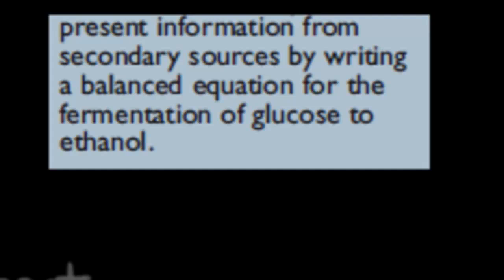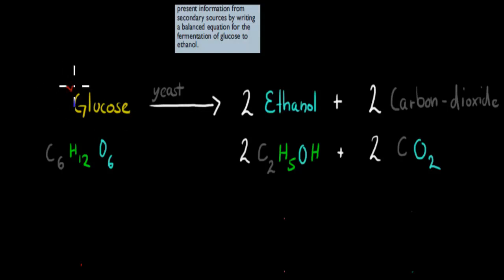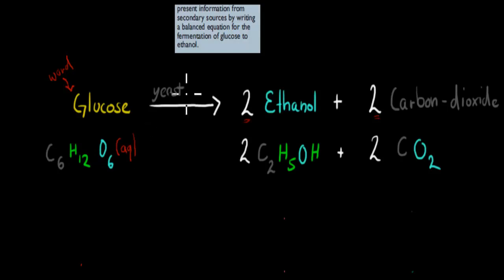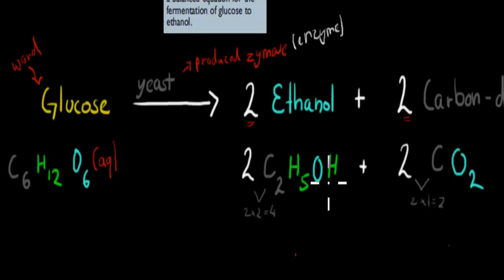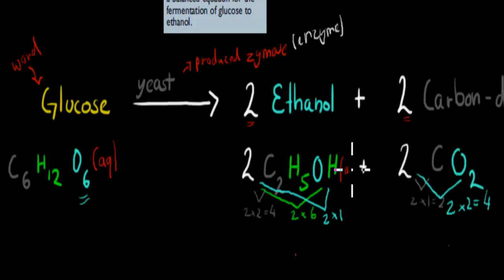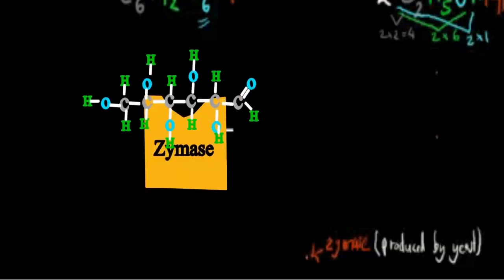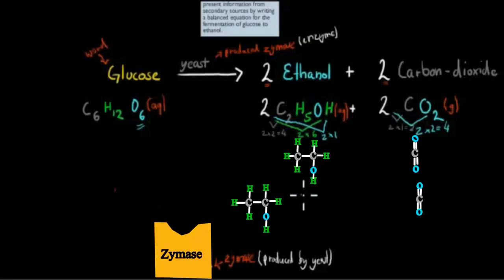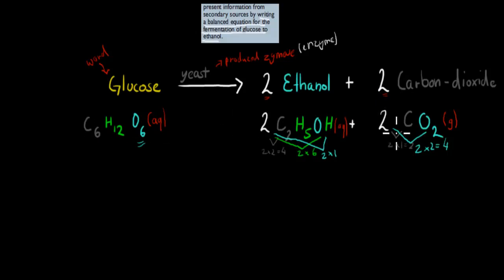10. balanced equation for the fermentation of glucose to ethanol (HSC chemistry)